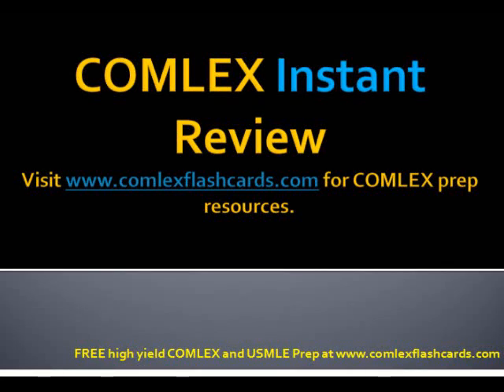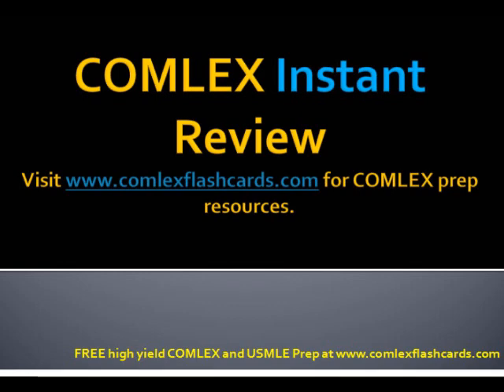COMLEX USMLE Board Review Lectures COPD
Emphysema